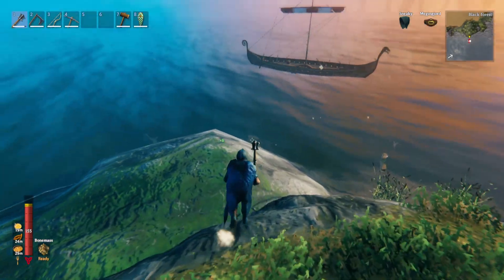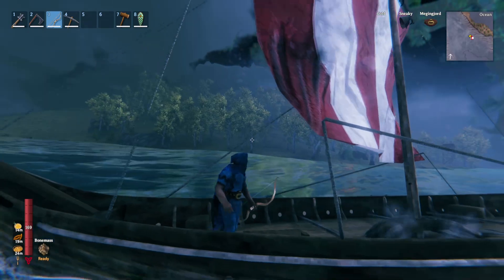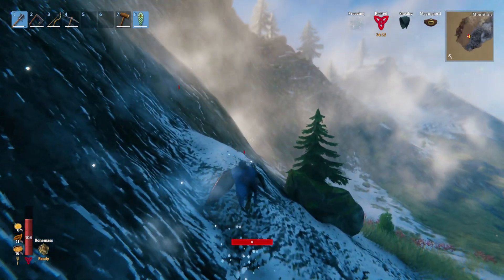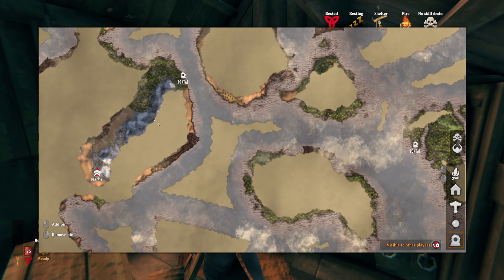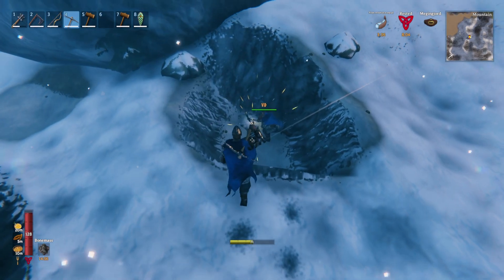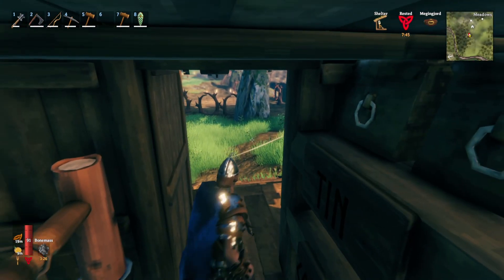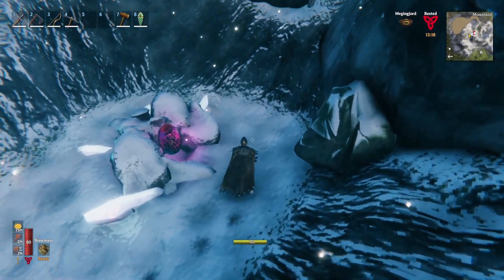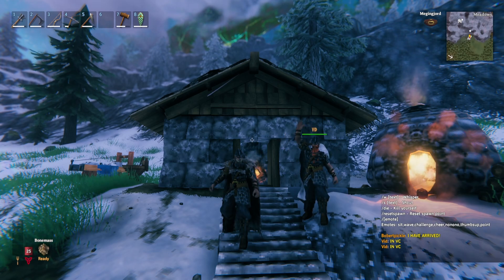Searching for silver | Valheim | S2 E14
Back for a second season to play Valheim it can only mean one thing.

Welcome to Valheim SMP. We are back for a season 2 with myself Mantis and Vid. In this episode of Valheim we team up with @Vidargavia to go searching for silver.

The Valheim Server is a small group of Content creators.

The mods I use :
Better Ladders
Build Camera
Farm Grid
Valheim.DisplayBeplnExInfo
Valheim Plaus

Pickle Plays is my secondary account, if you want to see more content from me why not check out my main account Bobert Pickle.